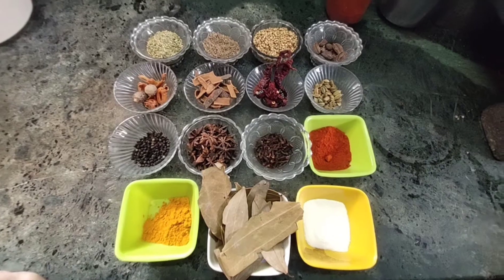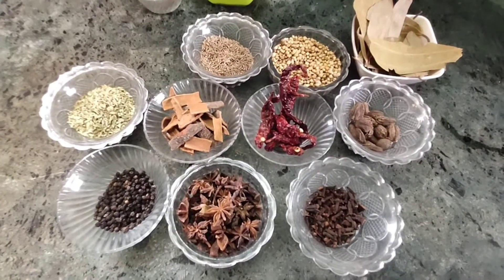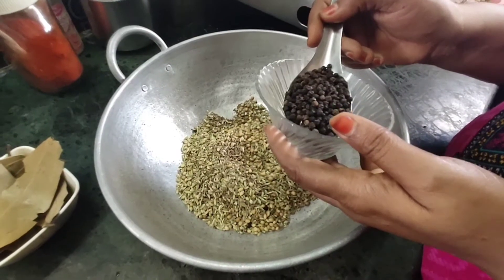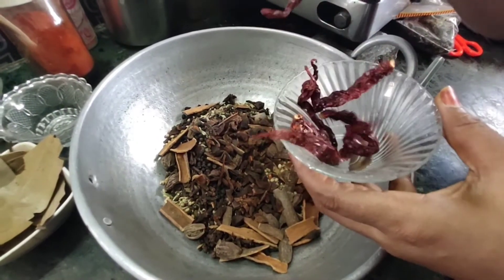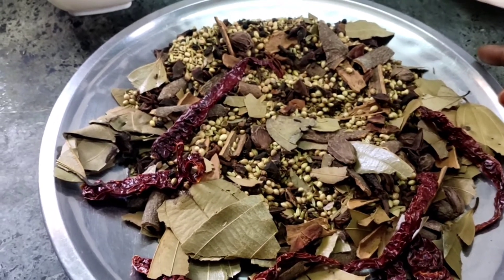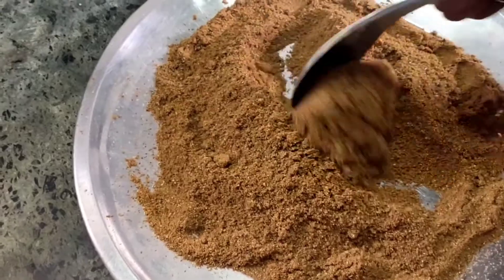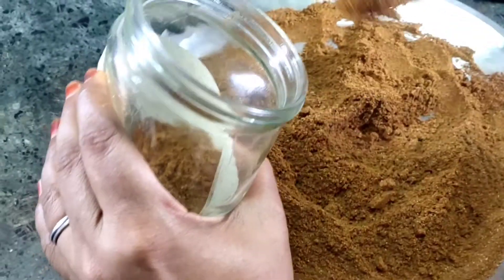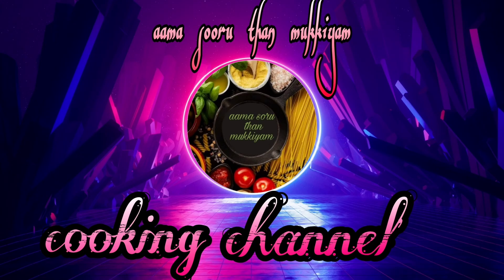How to make Spicy Biryani Masala in Tamil/பாய் வீட்டு பிரியாணி மசாலா செய்முறை🧕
Try to make Spicy Biryani Masala at home. This channel aama soru than mukkiyam not only for cooking. You will get hair growth , beauty tips and other important home remedies.